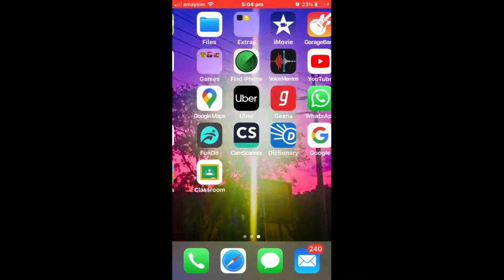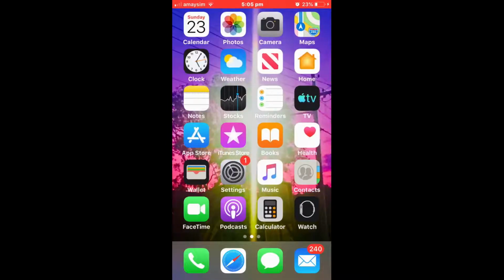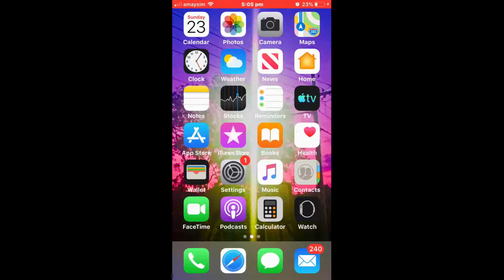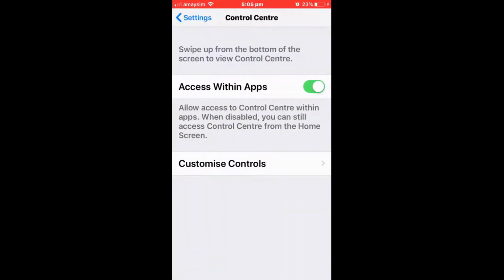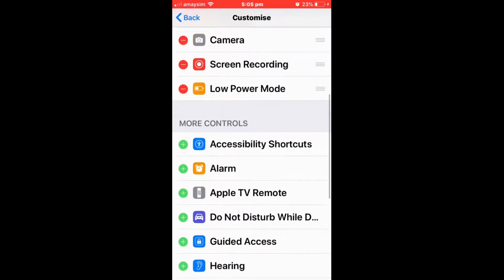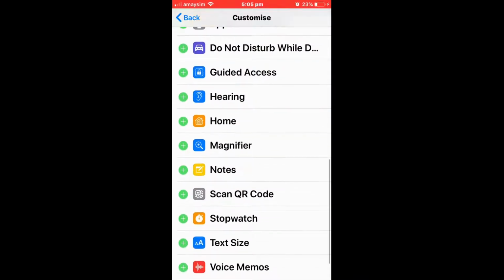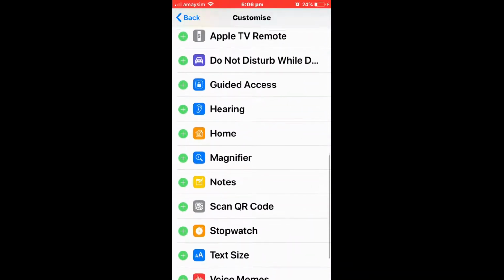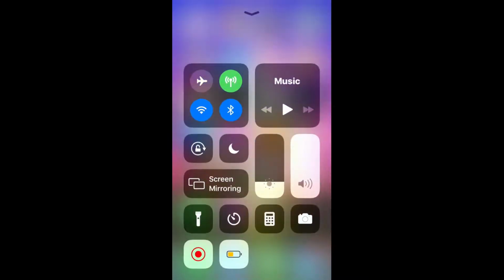HOW TO SCREEN RECORD YOUR IPHONE FOR FREE!! 2020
This is a tutorial on how to record your iPhone6 - iPhone 11 for free